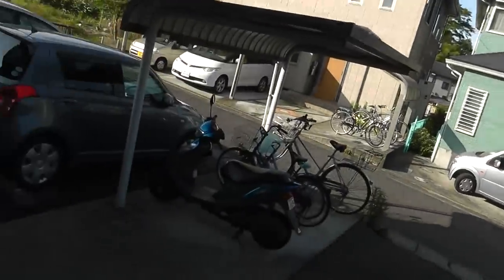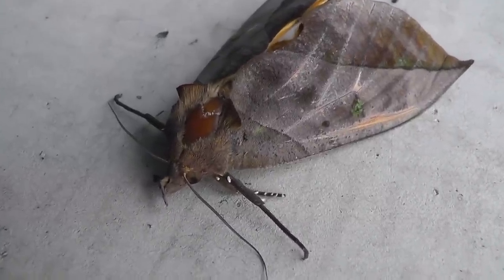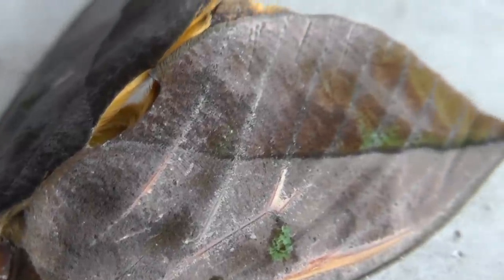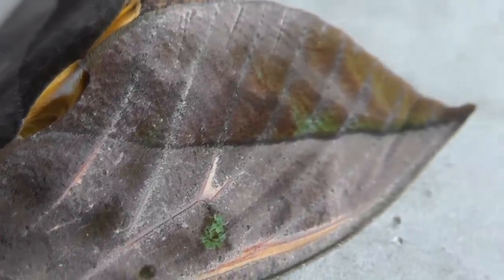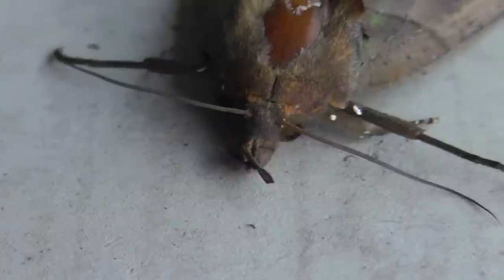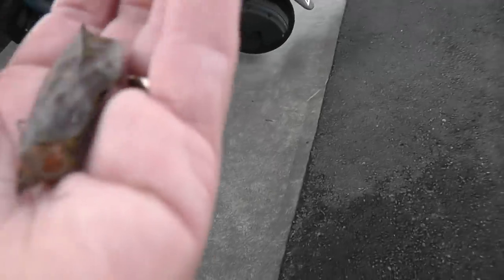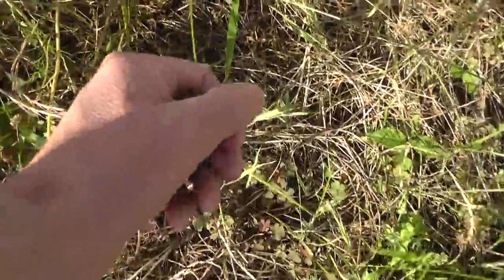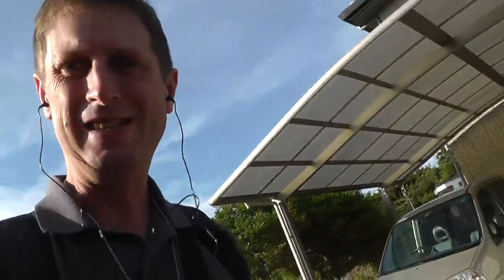🐝 Giant Japanese Moth - Order Lepidoptera - Real Japan Monsters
🐝 Butterflies must certainly be one of the most fascinating insects in terms of beauty, interest as well as impact on human culture including art, poetry and literature. Butterflies along with moths are members of the very large insect order Lepidoptera, which members are famous for their complex life cycles and large, well-developed wings. Butterflies go through several stages of development from fertilized egg to adult including the amazing metamorphosis to fully-formed adult by way of chrysalis. This transformation has long fascinated human observers who may liken the event to important stages of human development or the result of difficult passage through trial to a final mature and very beautiful form. Though their flitting about the garden may seem random and awkward butterflies are nevertheless quite remarkable flyers able to utilize a number of complex flight techniques in order to make the most of the energy spent staying in the air. Mimicry, camouflage and chemical warfare are just a few of the tricks butterflies and moths use to stay alive in the very dangerous world they live in. (KB)

🐝 Join Kurt Bell in an intimate look at the Giant Japanese Moth, a creature that stands as a mesmerizing example of nature's artistry. Watch as the moth emerges in its grandeur, displaying its intricate wing patterns and captivating presence.